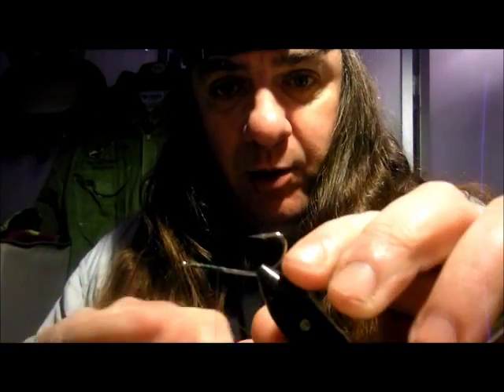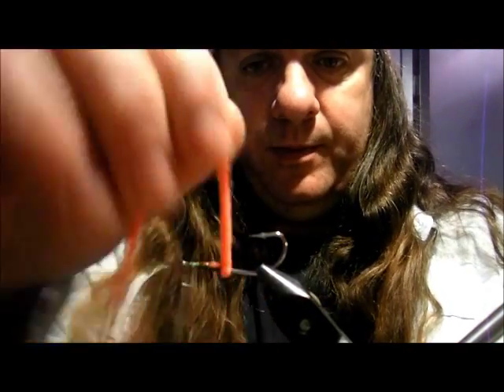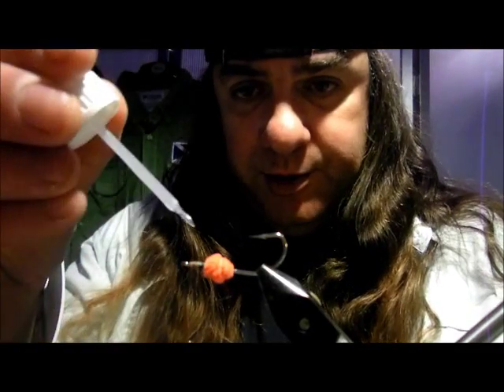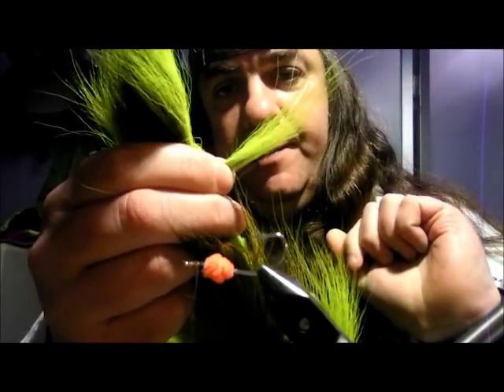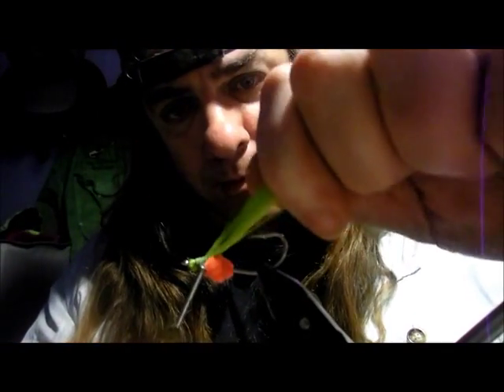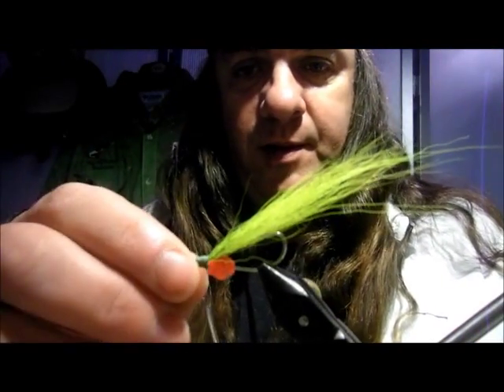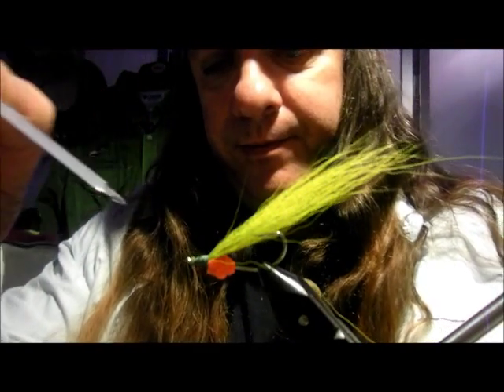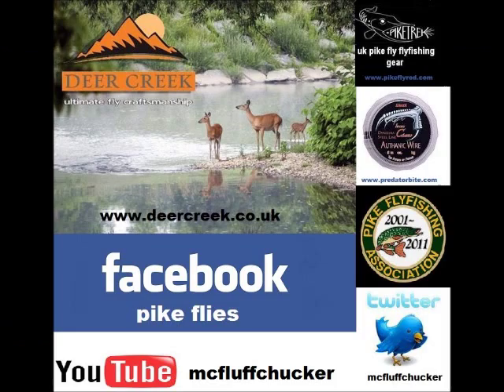basic sandeel fly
a very fast and easy fly that will catch not only saltwater fish around the uk but pretty much any predatory fish .